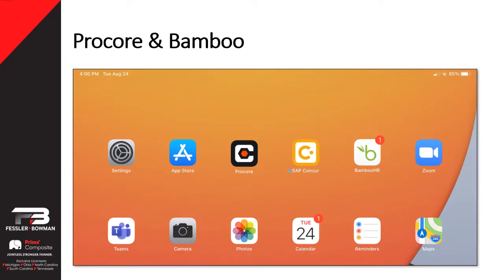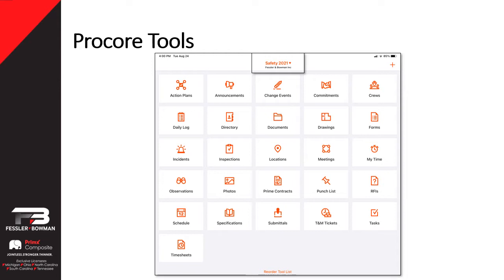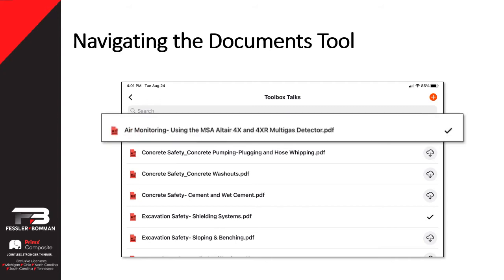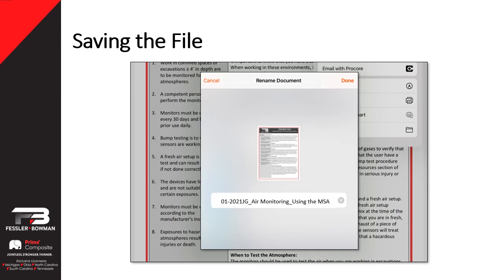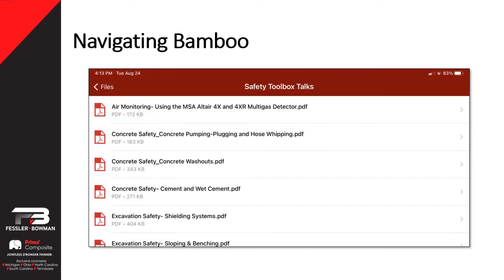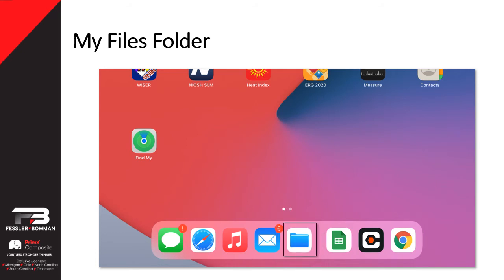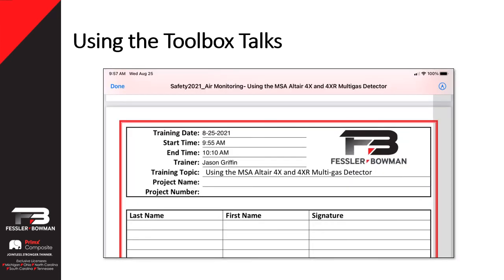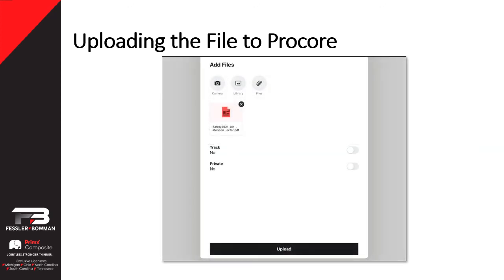How to Find and Use F&B Toolbox Talks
This video was created as part of an internal company training program for the express use of Fessler & Bowman, Inc. foremen and superintendents. It is only part of a larger training program and is not intended for public consumption. This program addresses how to find and use Toolbox Training Talks within our project management and human resources platforms.